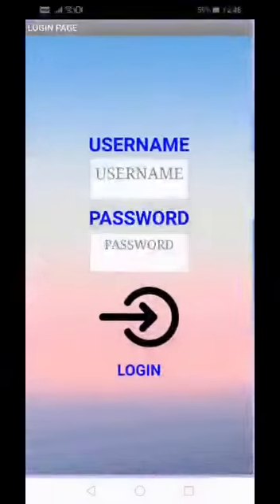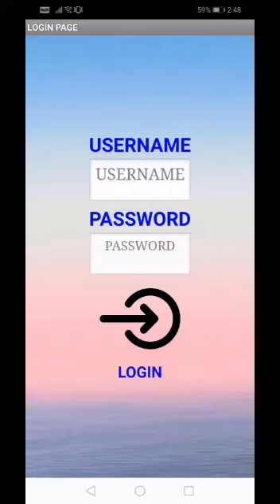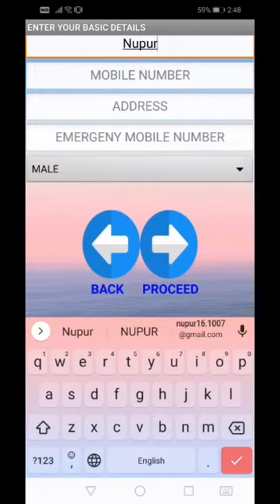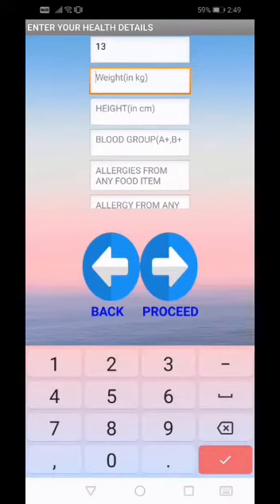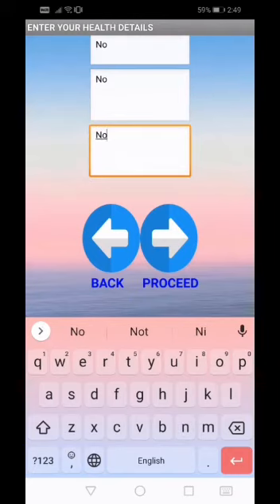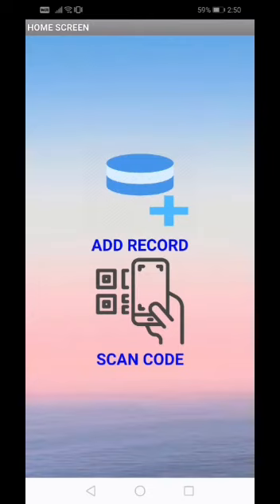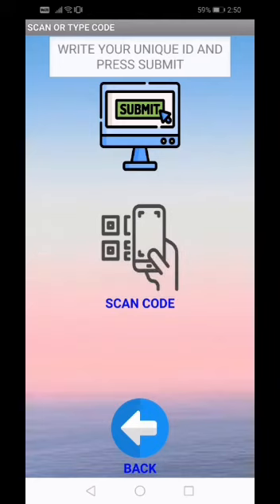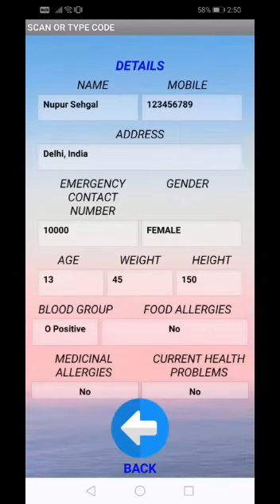ATL MARATHON SUBMISSION- SOUMIL AGGARWAL AND NUPUR SEHGAL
We have developed an APP, which will save the user health status and other vital information which can be accessed by a doctor for his/her proper analysis and treatment.